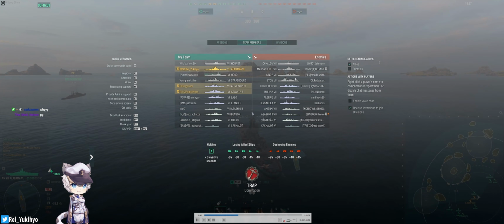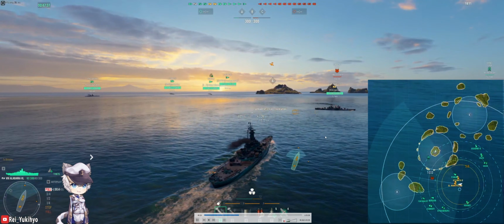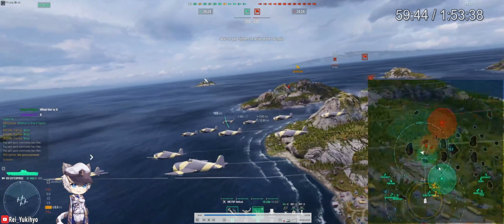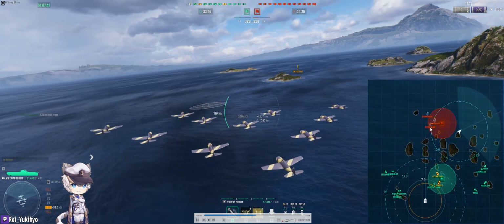Why CV fighters are extremely powerful as a spotting tool - World of Warships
Since the rework only allows one squadron to be in control at a time, placing fighters to spot a flank for you is extremely powerful. You're basically spotting two places at once and knowing how and where to place them can help your team win the game in more ways than you think. I go over 3 games as examples to show how fighter placements can help your team.